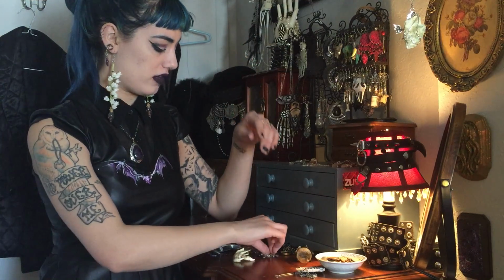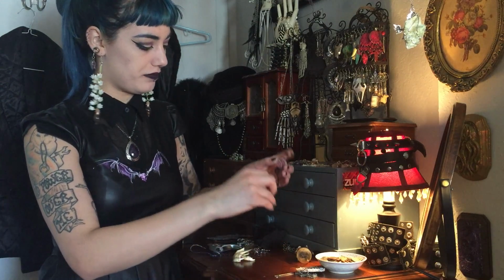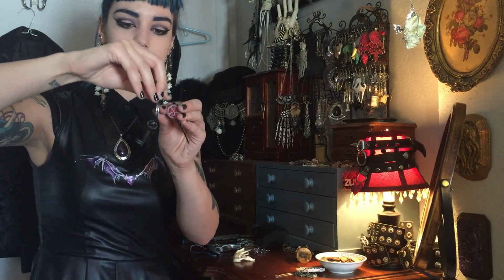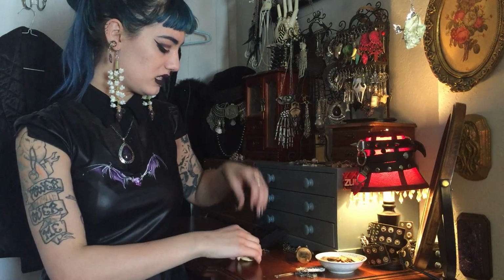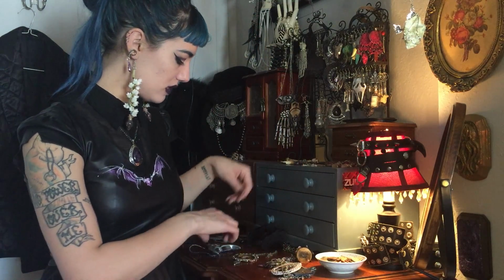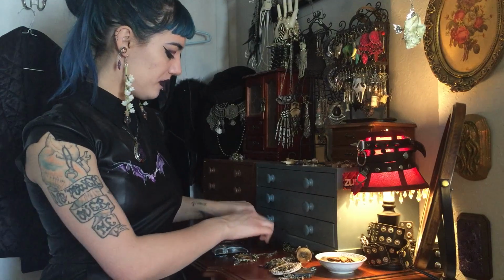DIY Jewelry Experiments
Some examples of jewelry I've made for myself.